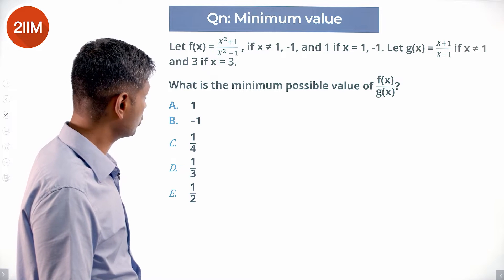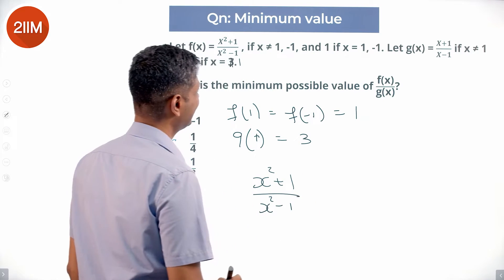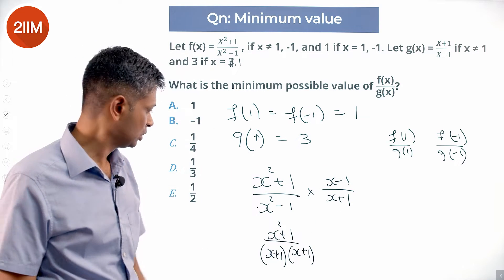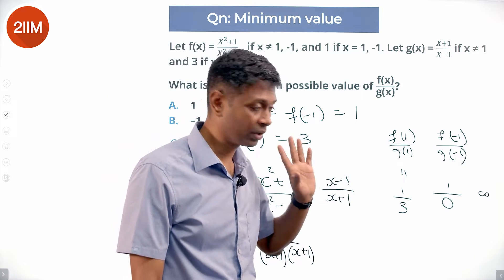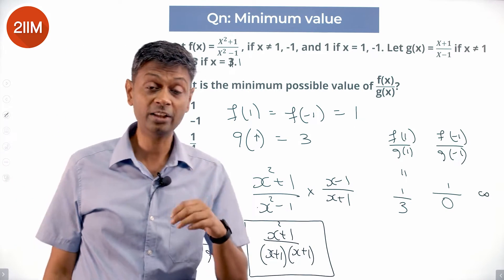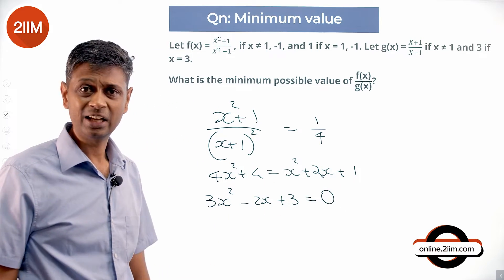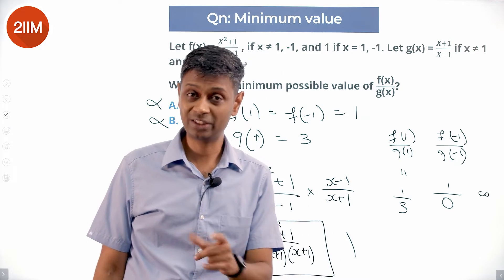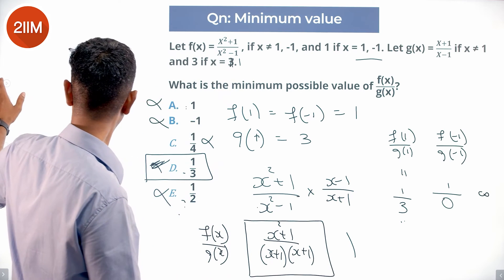XAT Previous Year Question Paper | XAT 2021 Question Paper | 2IIM Online CAT Coaching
Do you get stumped by the questions from Functions? Functions as an idea is a fabulous idea if one can wrap their head around it the right way. It has been one of the staple ideas tested by the XAT exam.  Read the question from the description and, give this question a shot. And then check out the video to know how Rajesh solves this.

Let f(x) = (x^2+1)/(x^2−1) , if x ≠ 1, -1, and 1 if x = 1, -1. Let g(x) = (x+1)/(x−1) if x ≠ 1 and 3 if x = 3.
What is the minimum possible value of f(x)/g(x)?
A. 1
B. -1
C. 1/4
D. 1/3
E. 1/2